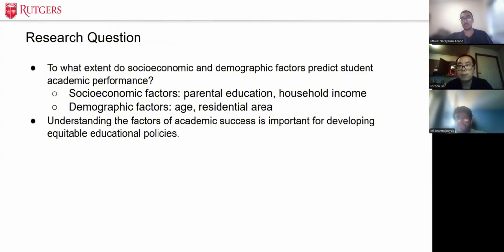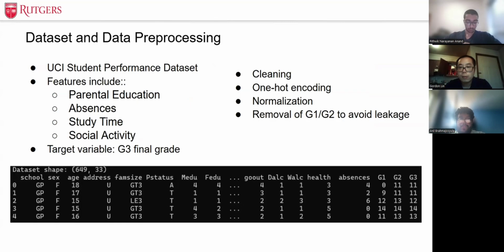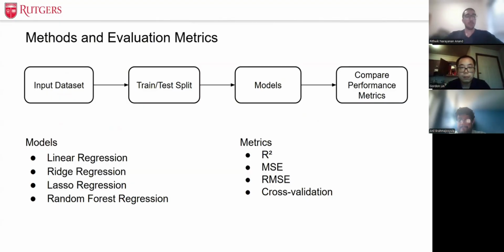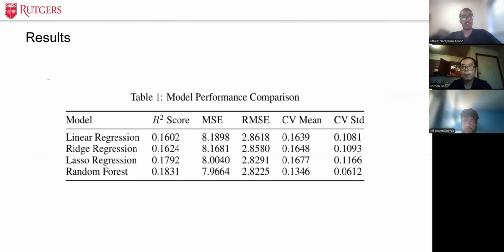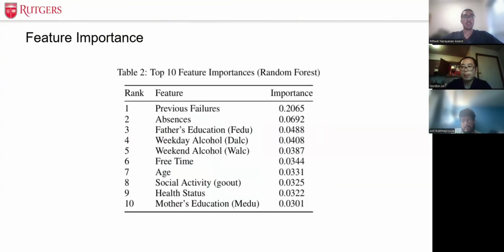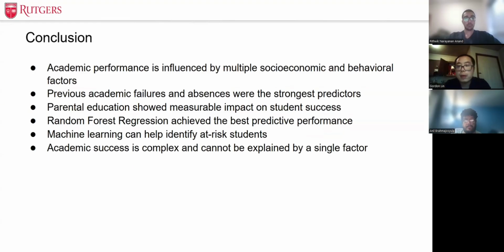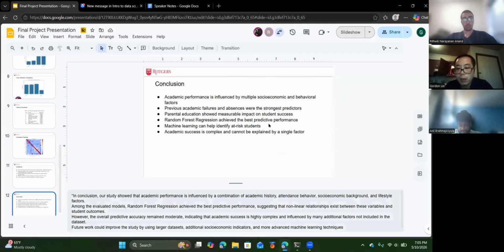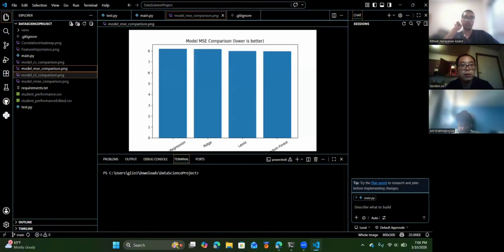Data science Project Video